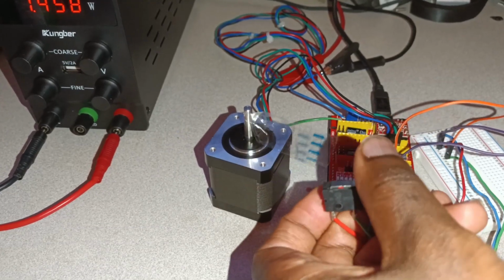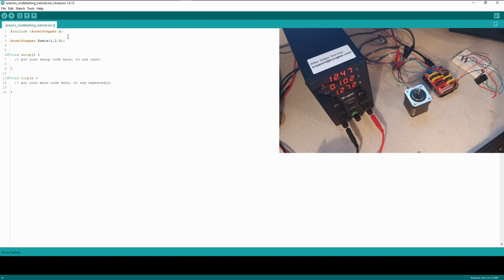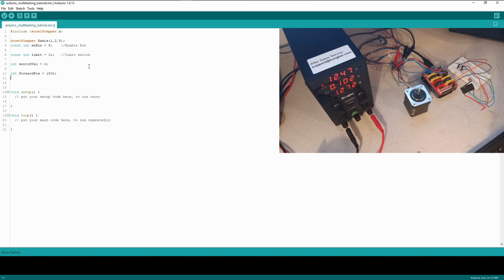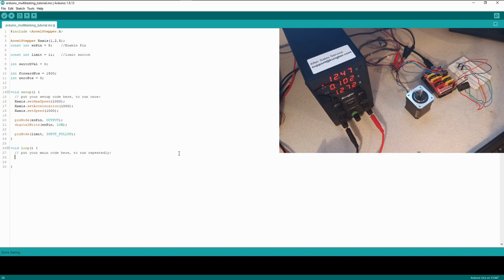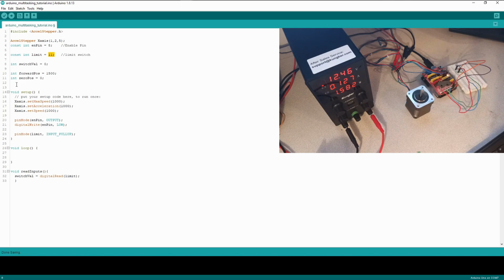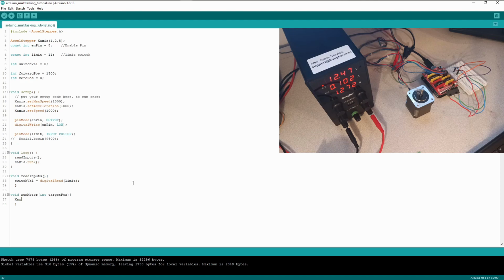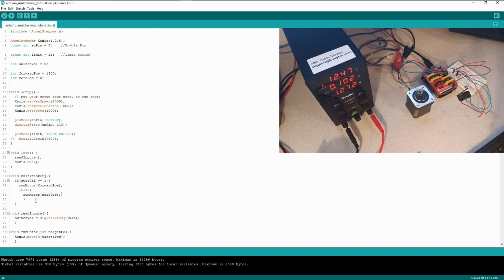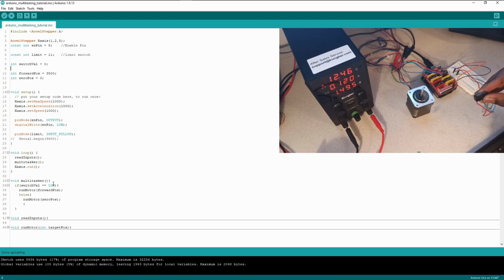How to Multitask - Arduino Programming Tutorial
Ever wondered how to do multiple things at the same time using the arduino? This tutorial shows you how to multitask with the Arduino by using a limit switch and stepper motor as a demo. You can also learn how to keep your main loop clean and readable.

0:00 Introduction
0:10 Pre-requisite knowledge
0:31 Electrical Setup
1:31 Creating Variables for later use
5:26 Arduino Setup function
7:57 Arduino Main loop - Keep it Clean!
8:53 Custom readInput() function
9:43 Testing the readInput function
12:00 custom runMotor function
12:50 Passing arguments
13:50 One function to rule them all...!
16:42 Testing
17:50 Summary